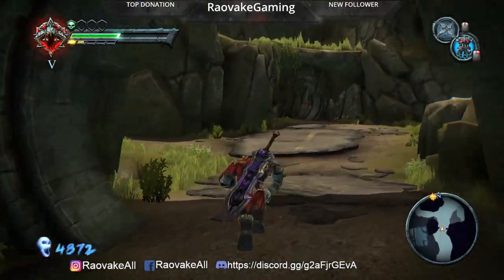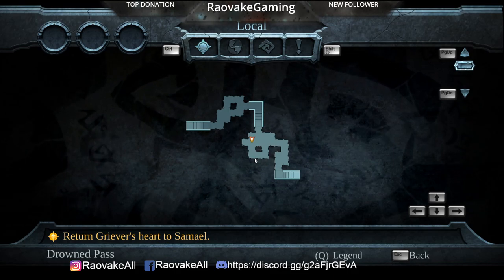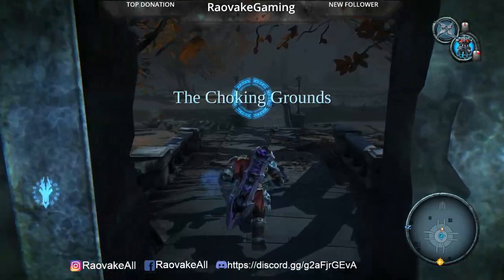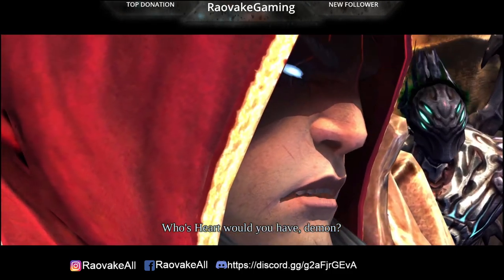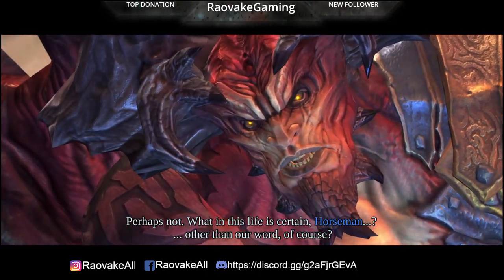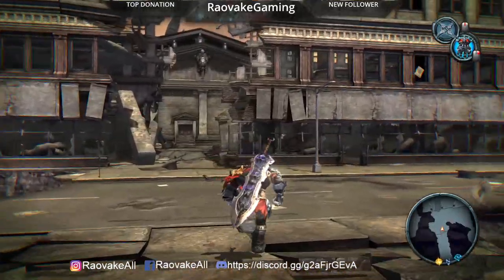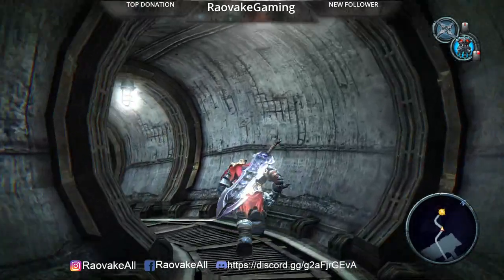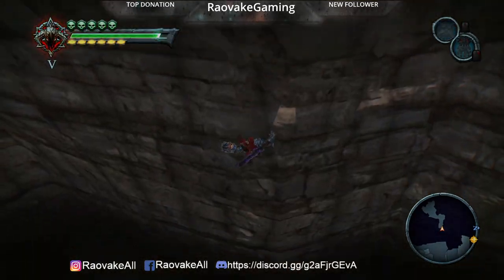Legendary Light Pole - Darksiders Warmastered Part 13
Come watch me fail as I face off against Darksiders on Apocalyptic difficultly!